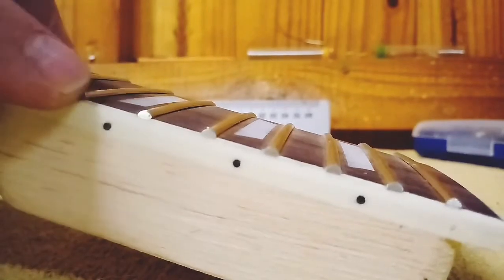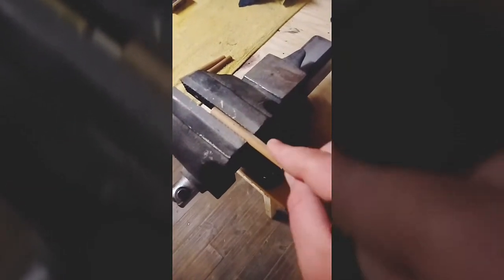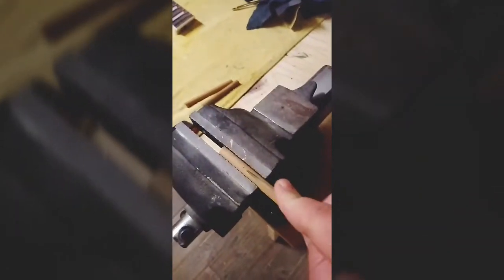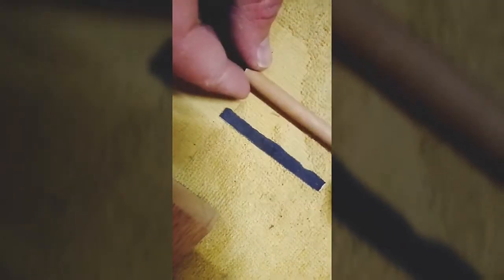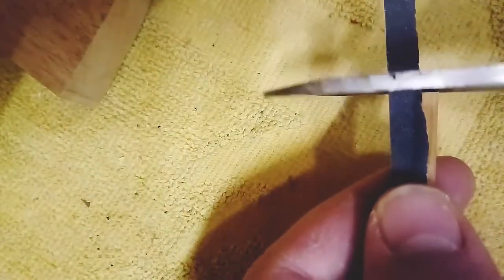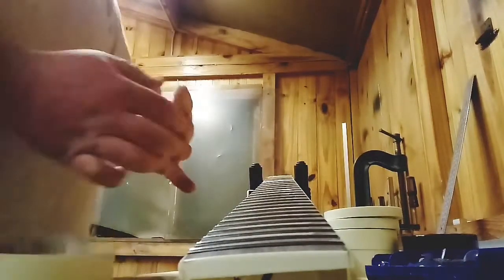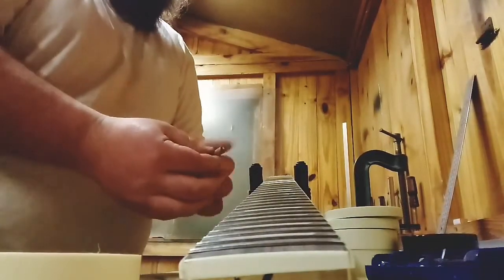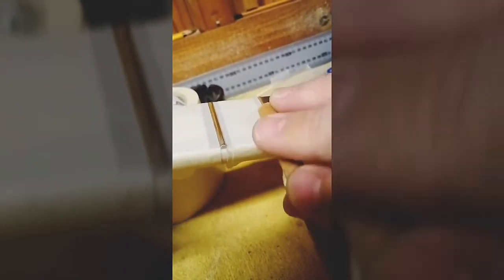How to make a fret end filing tool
We've received some questions on how we get our fret end smooth and rounded...check out our video for some tricks of the trade.